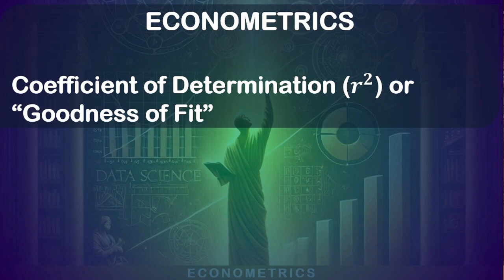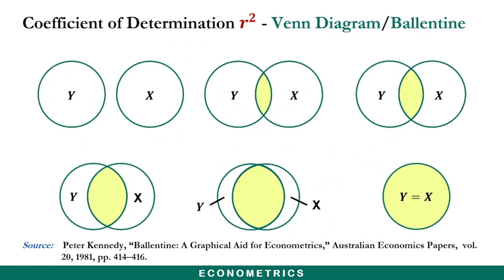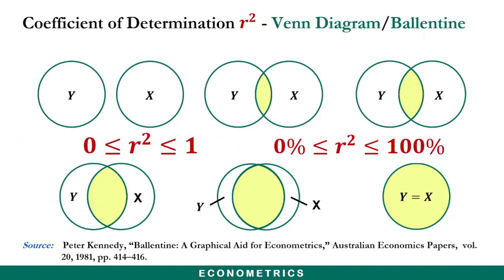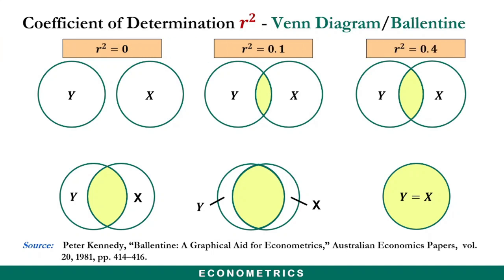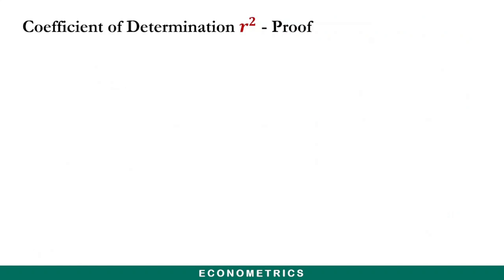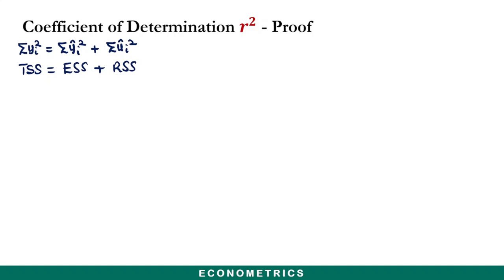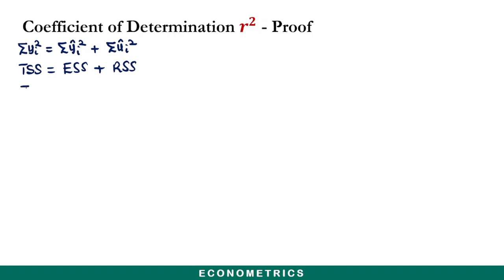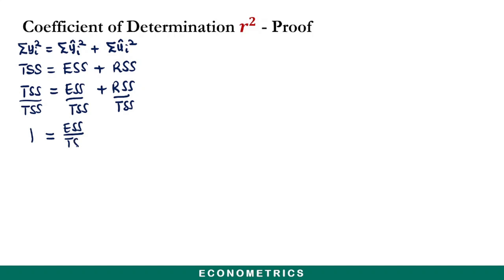Coefficient of Determination (R-Squared) or "Goodness of Fit" (with PROOF!)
Econometrics is the application of mathematics and statistics to analyze economic theory or economic phenomena. This subject delves into all you need to know about regression analysis and modeling - using cross-sectional, time series or panel data.

This video lesson guides you the concept of coefficient of determination which is used to assess the goodness of fit of regression model. You'll understand how to assess how well regression equations fit a set of data.

To access the PDF file of the presentation, go to the repository for the course on my GitHub Page, and download the file from the folder named "PDF Presentation Files". The link is as shown below:

This channel is created to TRAIN EVERYONE on all software for data analysis. The software under consideration includes but not limited to MICROSOFT EXCEL, SPSS, STATA, EVIEWS, R-PROGRAMMING, MATLAB, and PYTHON PROGRAMMING. Various subjects on economics, mathematics, and statistics will also be covered on the channel.